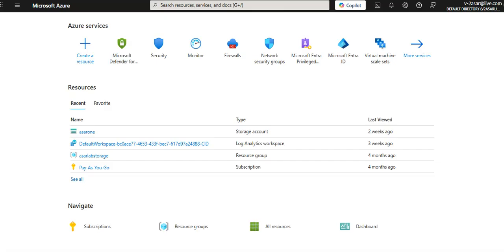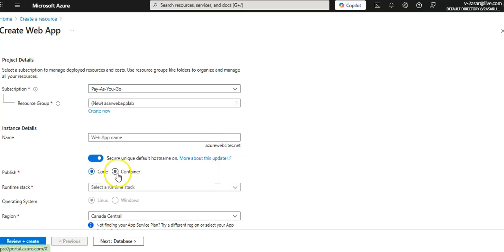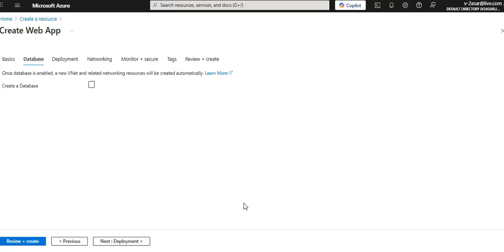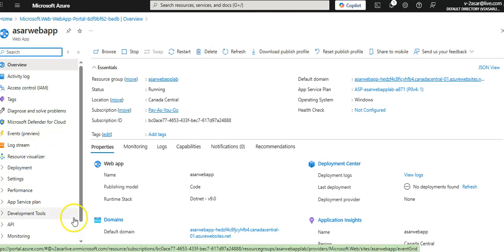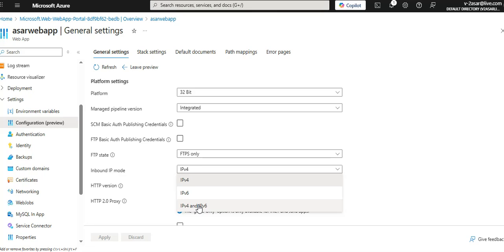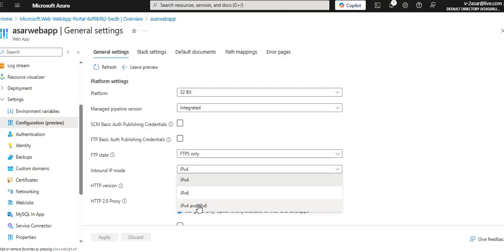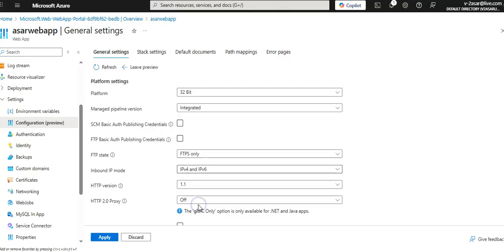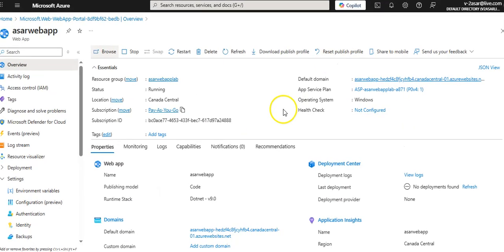Azure App Service supports IPv6 for inbound traffic